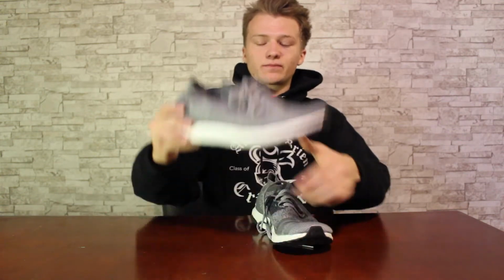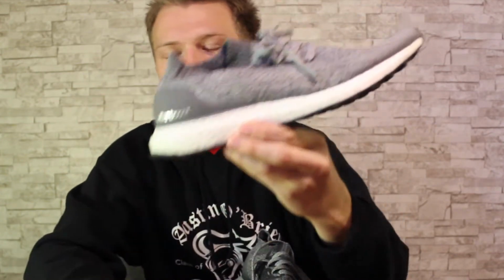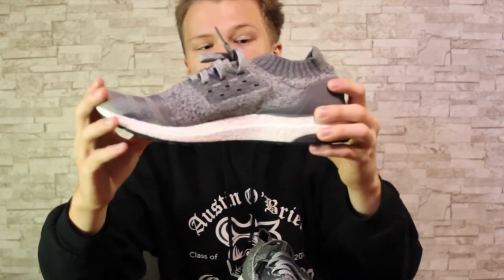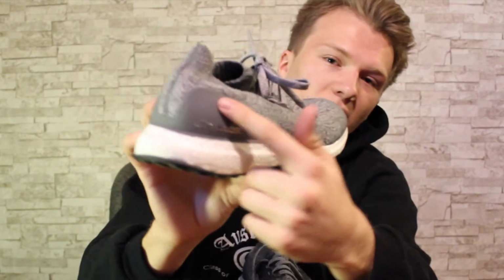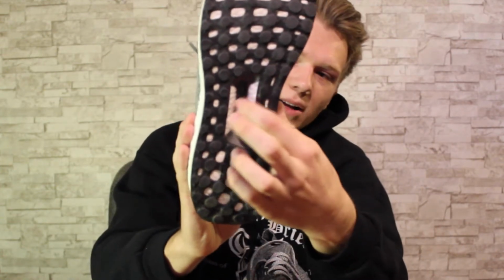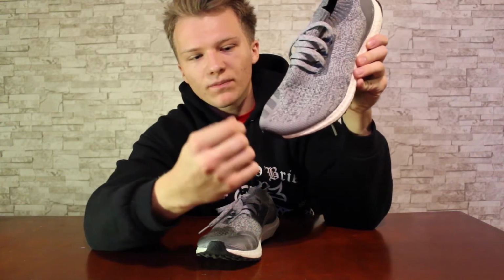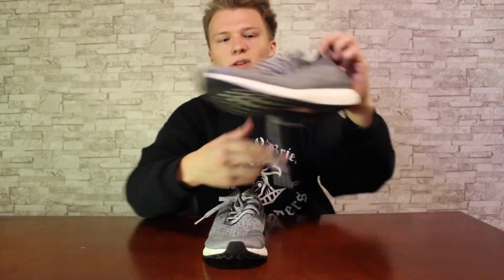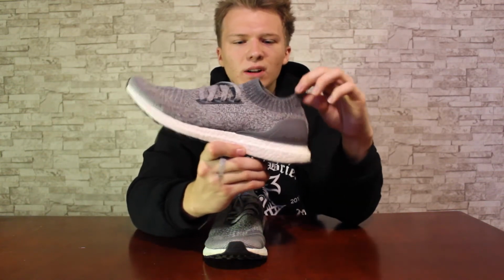GREY UNCAGED ADIDAS ULTRABOOST 3.0 REVIEW + ON FEET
Review of the Grey Ultraboost Uncaged 3.0
We talk about Design, Structure, and Comfort.

Song: Swede Dreams - Legends